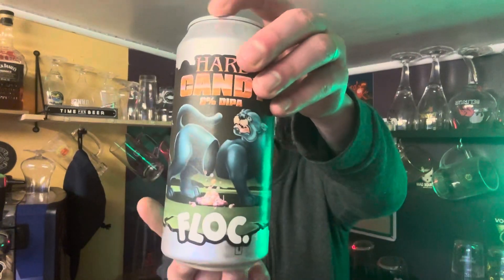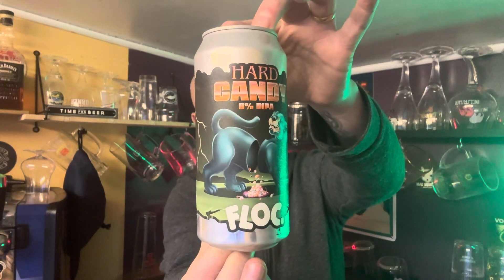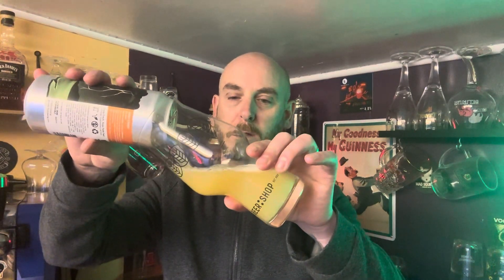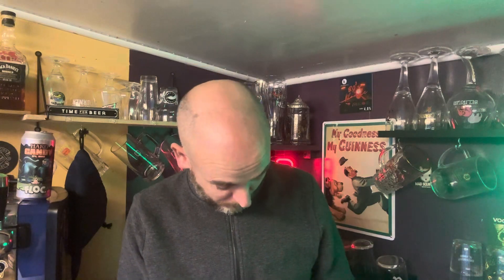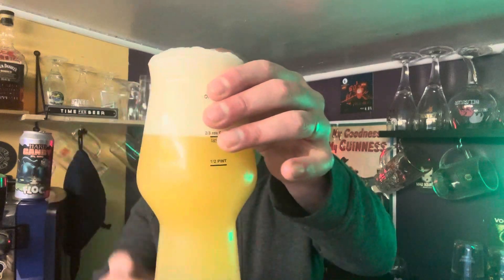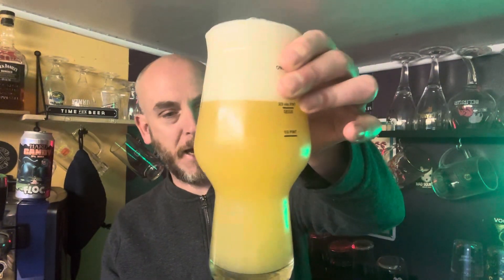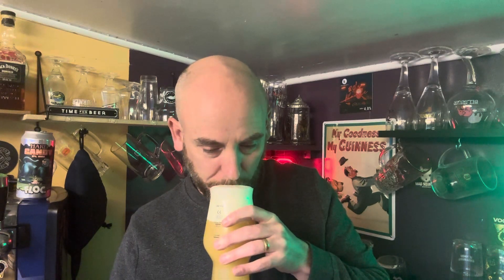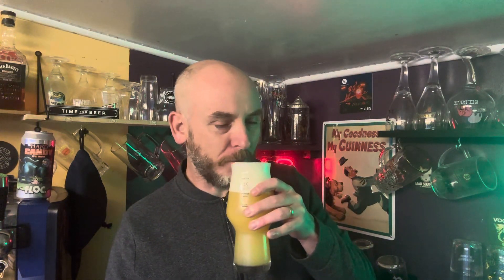FLOC Hard Candy 8%DIPA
The Craft Beer Hub
The Crumby Beard